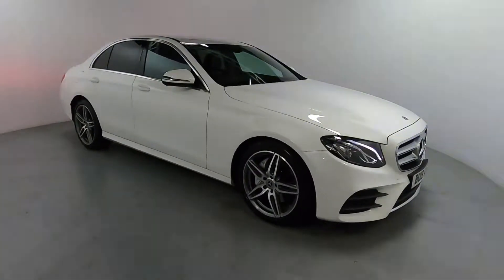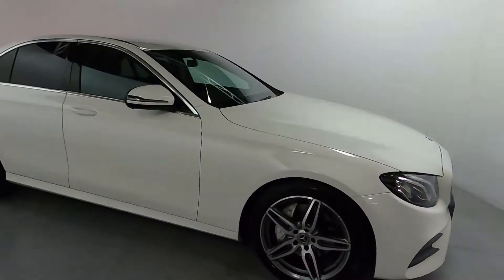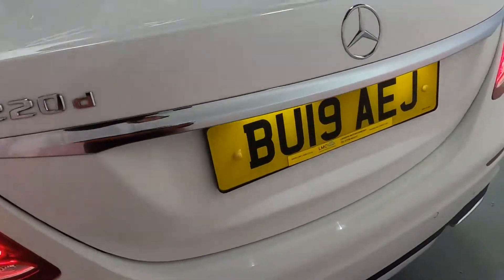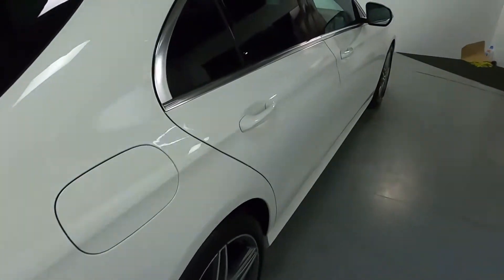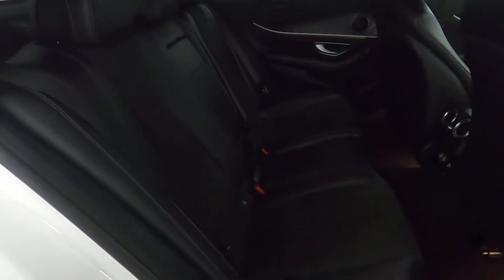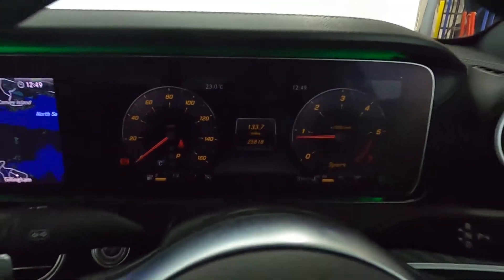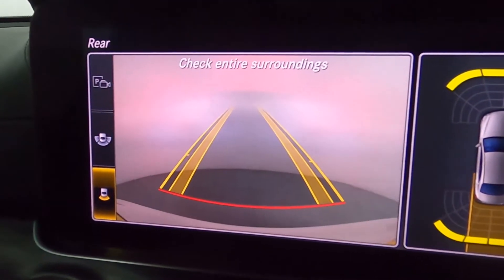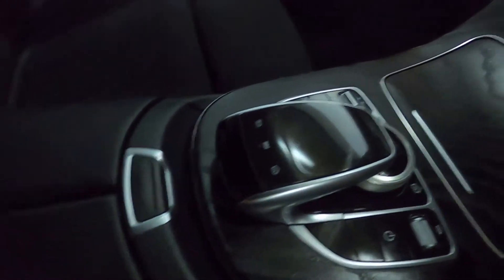MERCEDES BENZ E CLASS E220D AMG LINE BU19 AEJ WALK AROUND